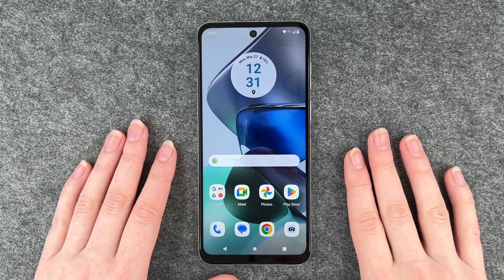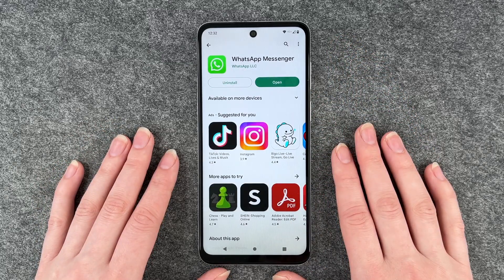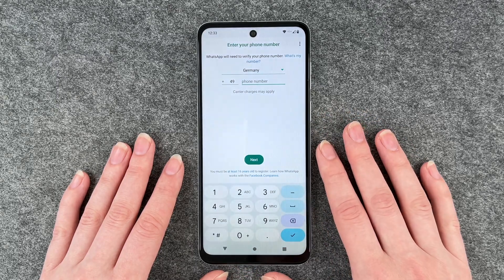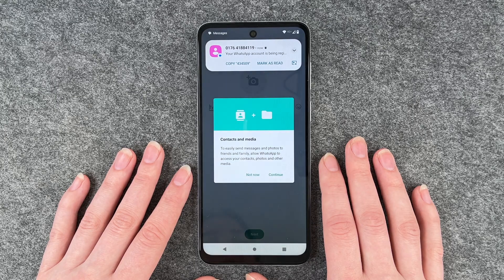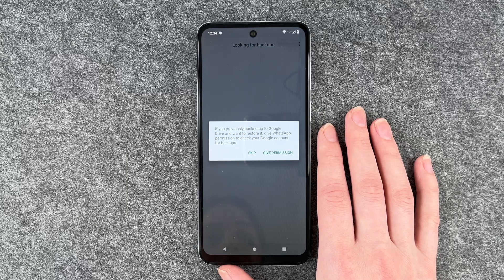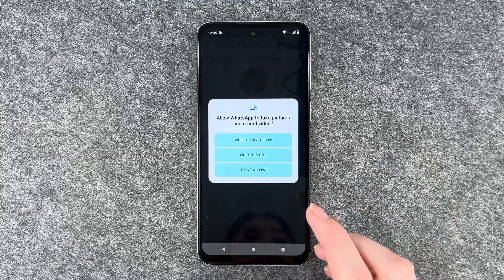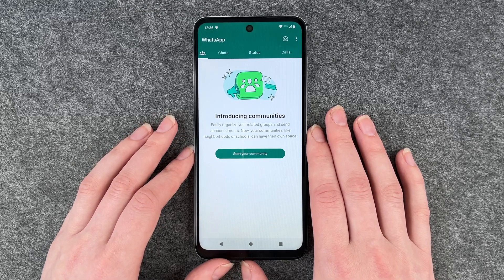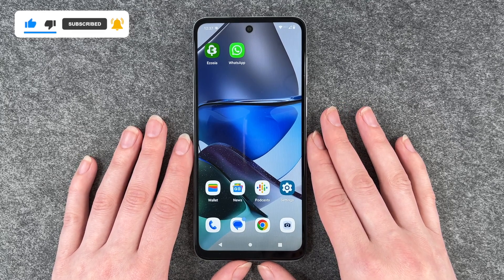Motorola moto g23 – How to install WhatsApp • 📱 • 💬 • 🗣 • Tutorial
You need help to install WhatApp to your Motorola moto g23 to communicate with family and friends? No problem. We will show you how to download the app and together we will go through the first steps, so you can use WhatsApp as soon as possible on your moto g23. Have fun!